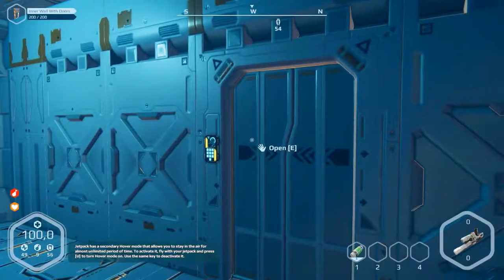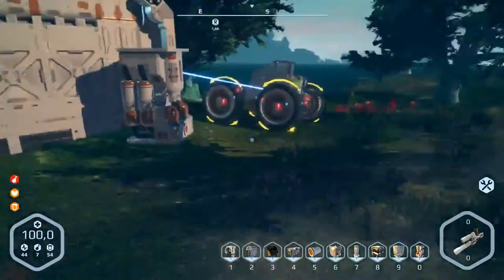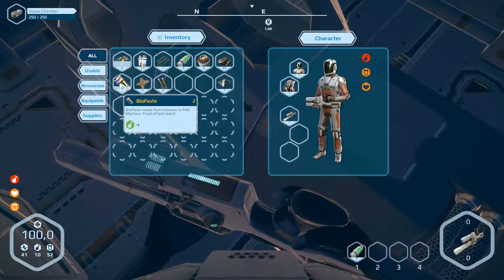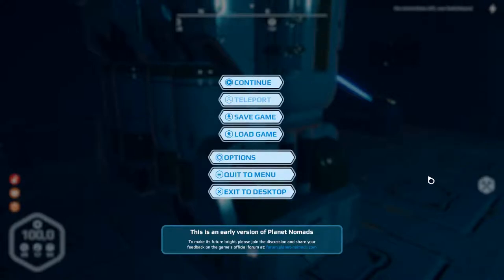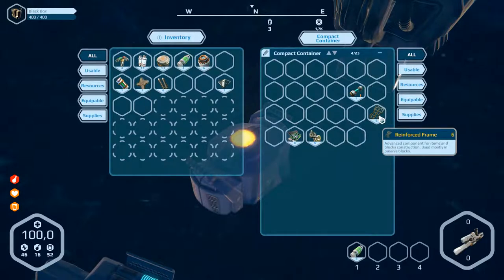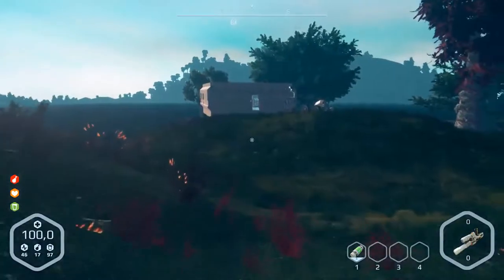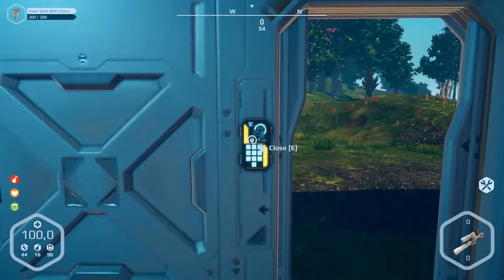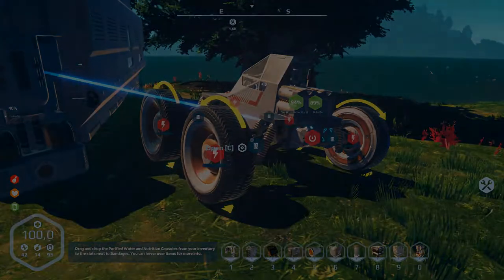Planet Nomads Alpha Version III Let's play part 38 English